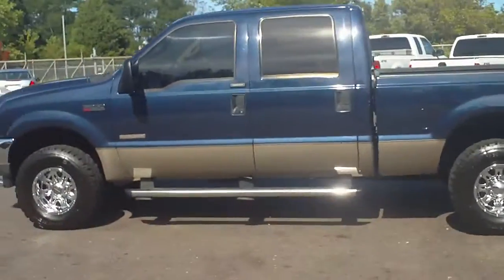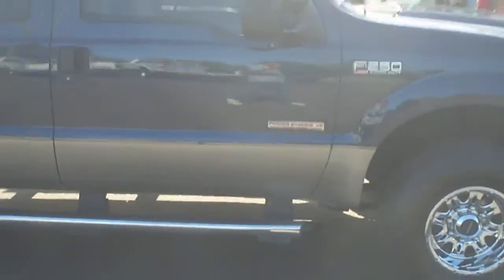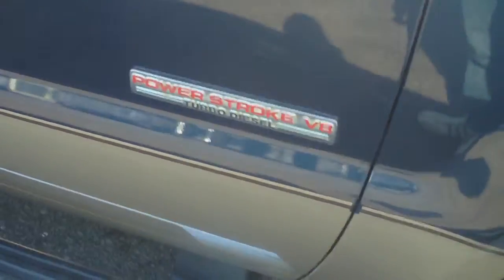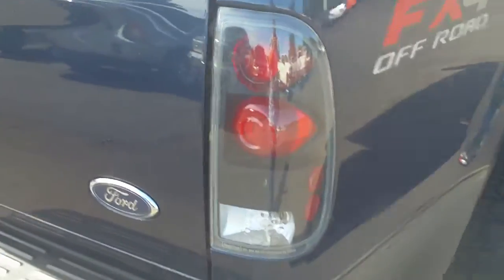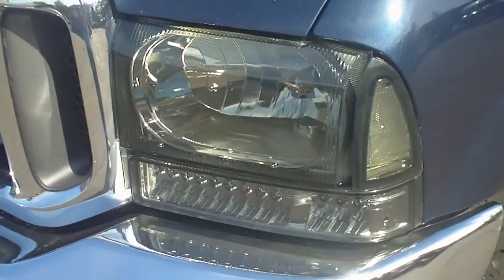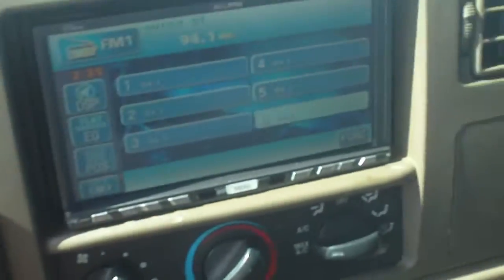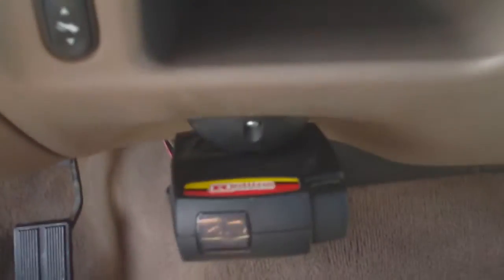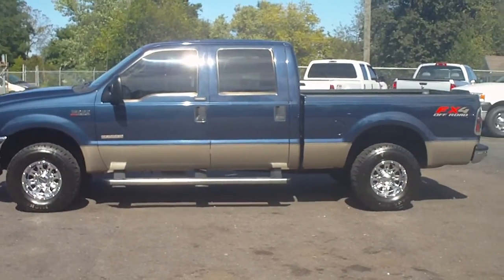Powerstroke F250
Can you say Lariat Ford F250 Powerstroke Turbo Diesel FX4 Package Crew Cab Pick Up Truck?? 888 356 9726!